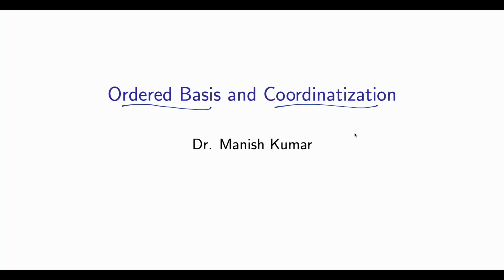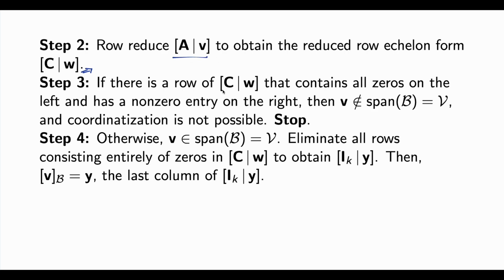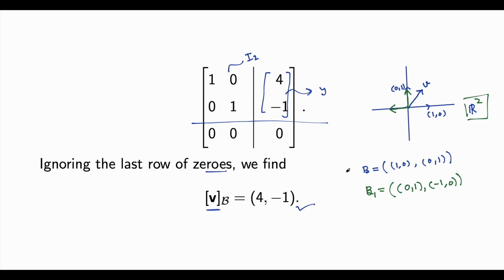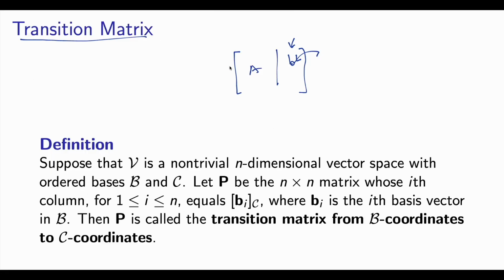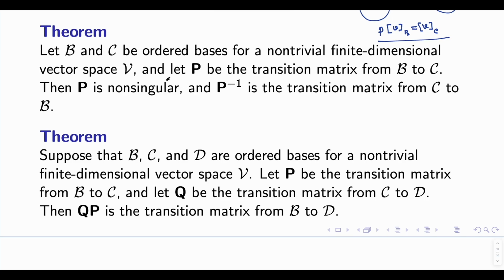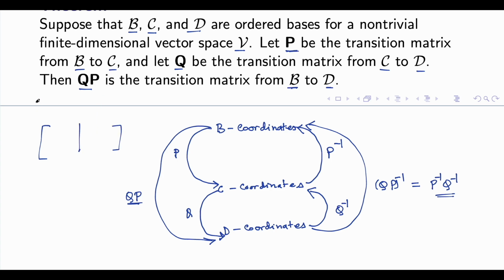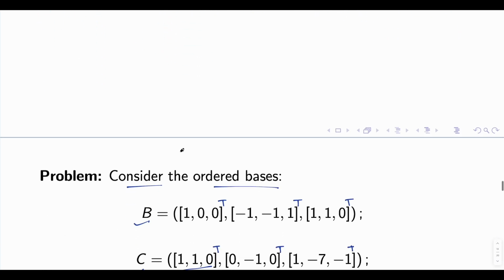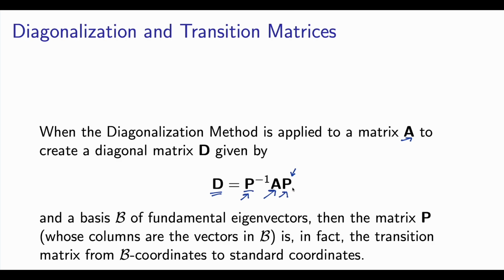Lecture-14 | Coordinatization | Dr. Manish Kumar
Welcome to Dr. Manish Kumar's channel! In this video, I share the definition of the basis, Coordinatization, theorems, examples, and many more important concepts. Master in constructing special basis in 30 Minutes (Step-by-Step Guide). View more videos and important tricks